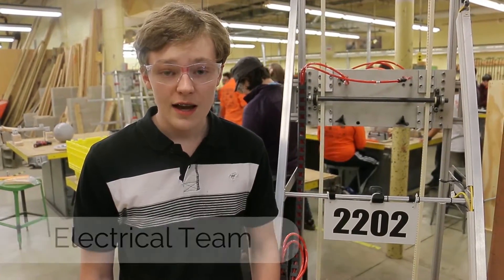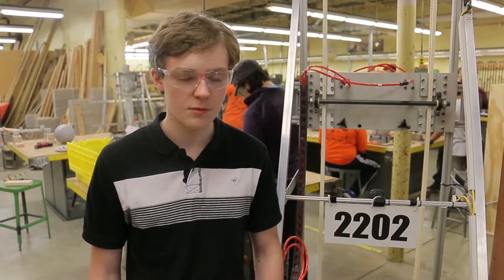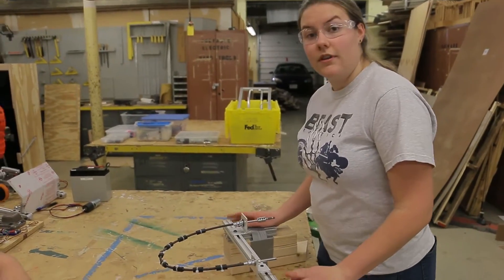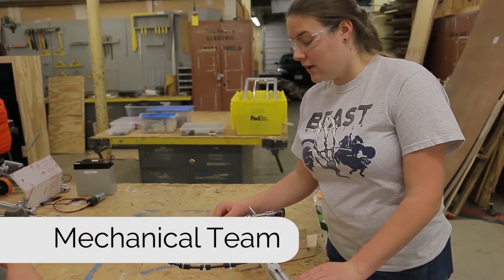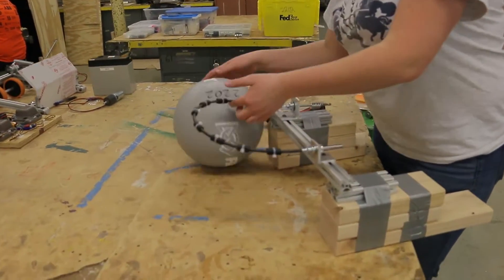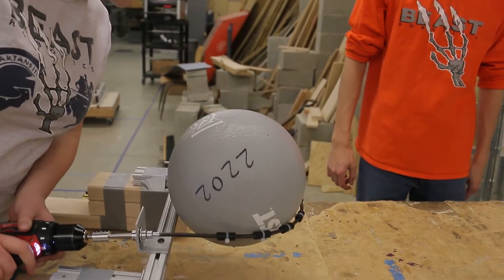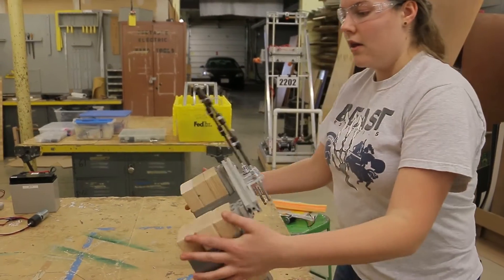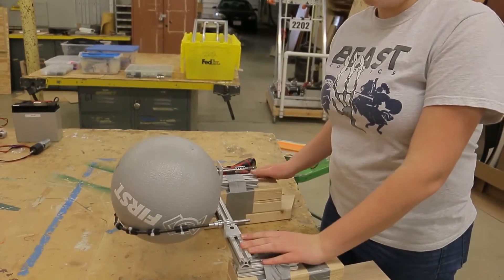Week 3 Update — FIRST Stronghold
Watch as team 2202 constructs working prototypes for the 2016 FRC competition!